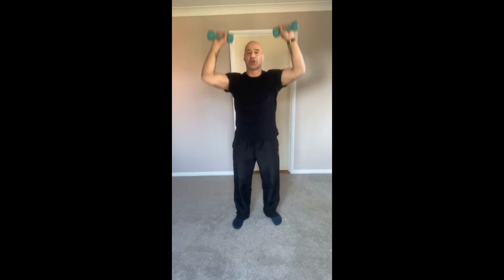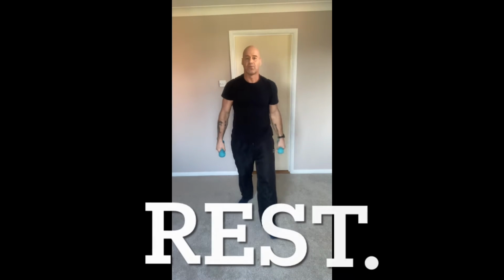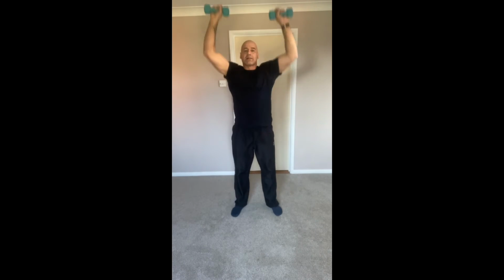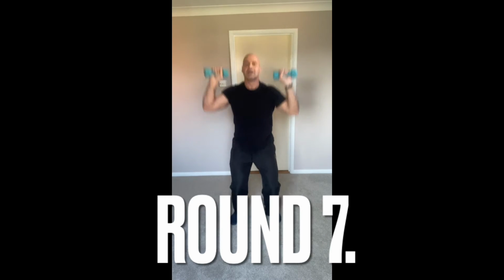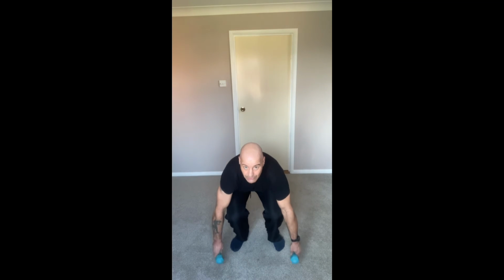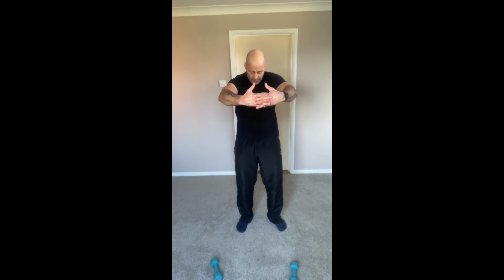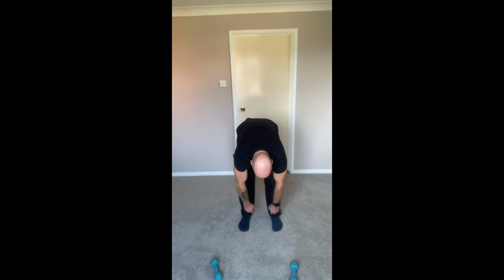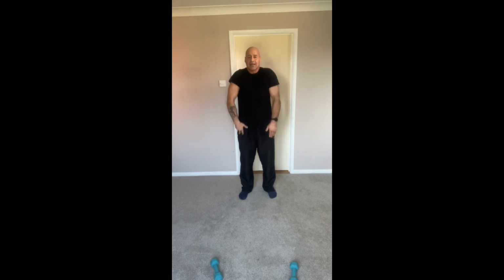Resistance Tabata 3(Push Presses)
A four minute Tabata workout .
One exercise, Push-Presses.
8 rounds
20 seconds work and 10 seconds rest between exercises.
Use resistance safely and to your own ability level.